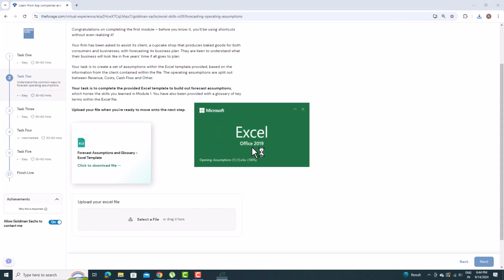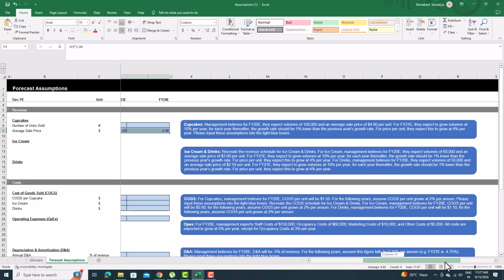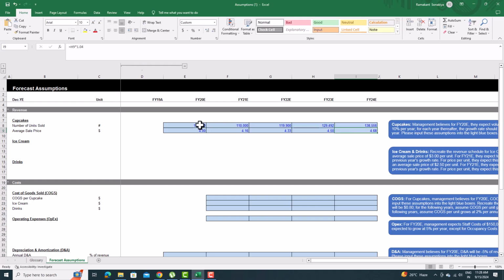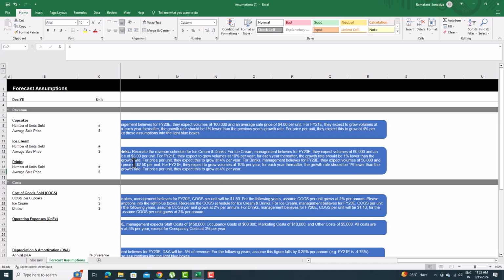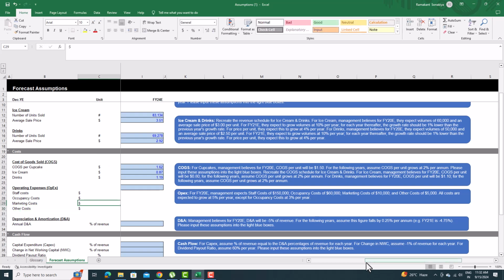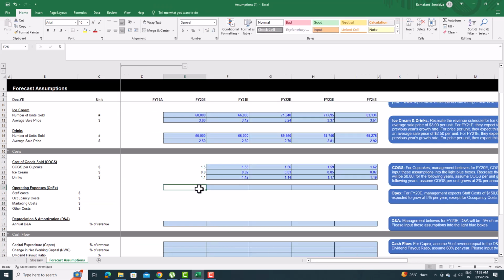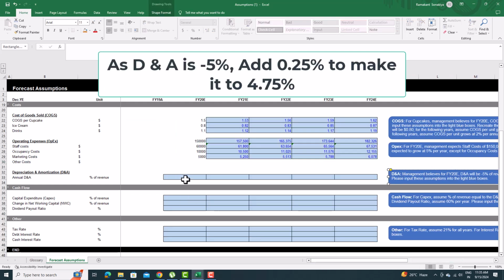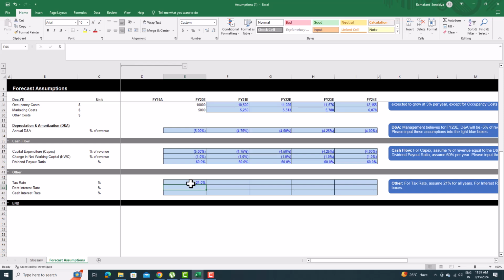Forage- Goldman Sachs: Excel Skill for business Task 2: Virtual internship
This hands-on program offers practical experience with essential Excel tools, functions, and formulas used in real-world finance and business decision-making. Gain insights into financial data analysis, reporting, and modeling techniques employed by industry professionals. Whether you're preparing for a career in finance or looking to sharpen your Excel expertise, this internship equips you with the skills to thrive in a fast-paced, data-driven environment."

If you like my videos, you can support me through